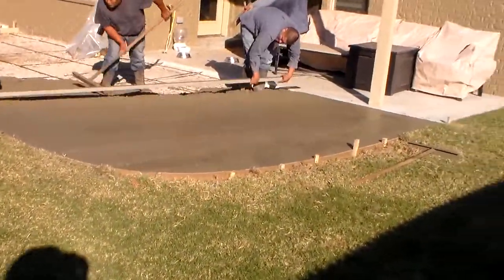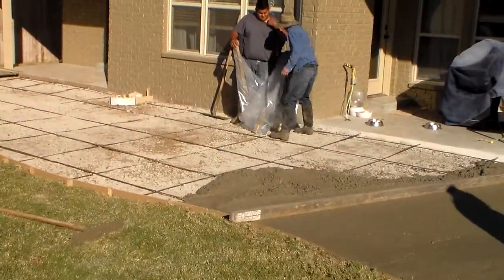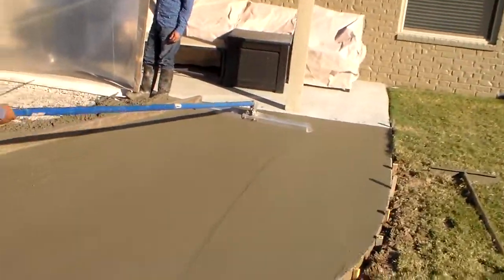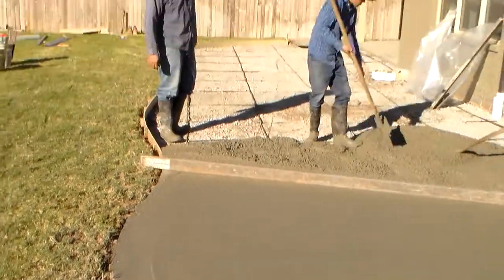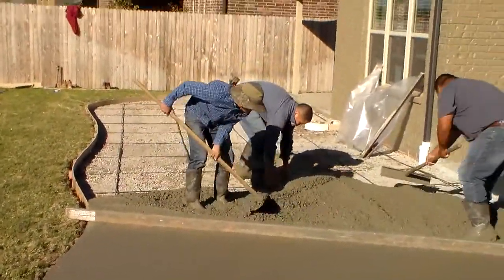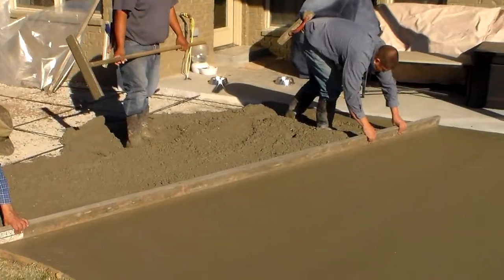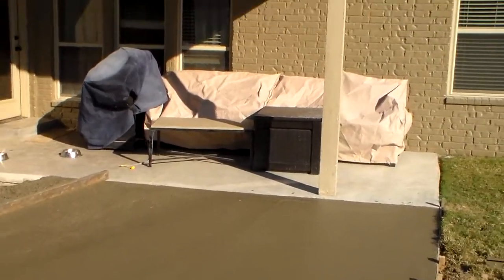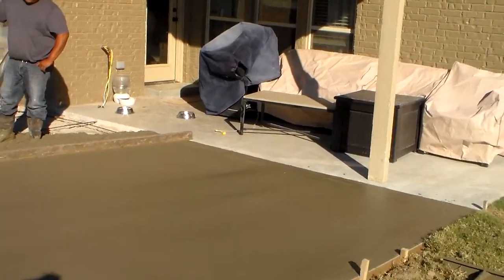Outdoor Living Area